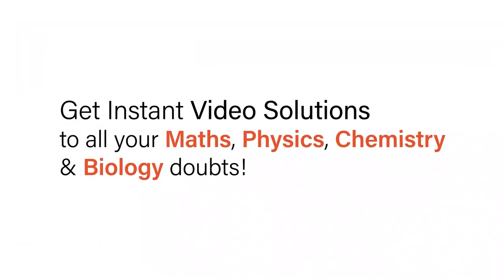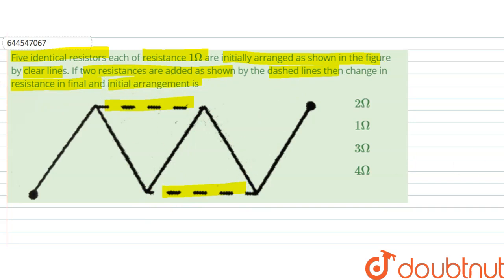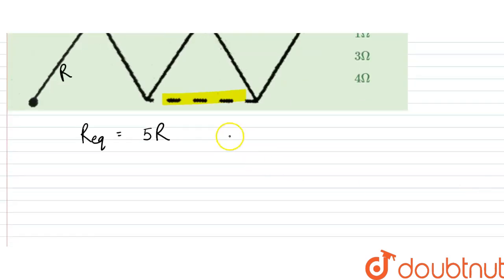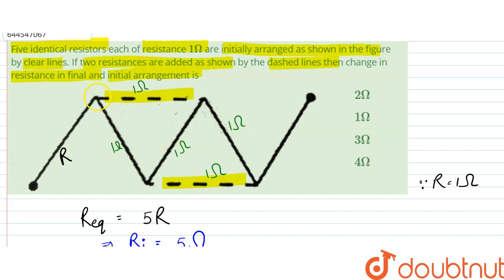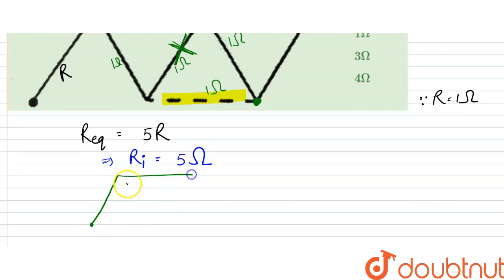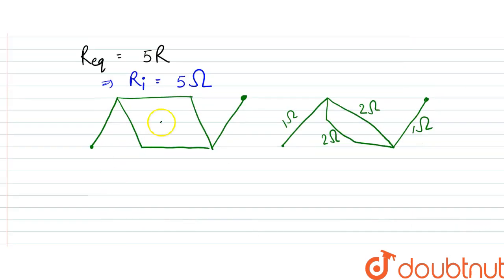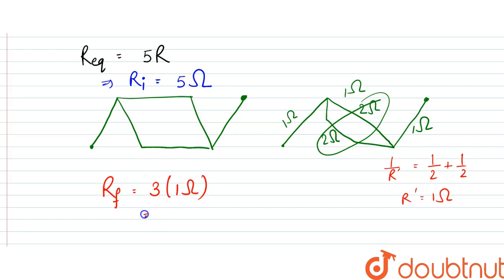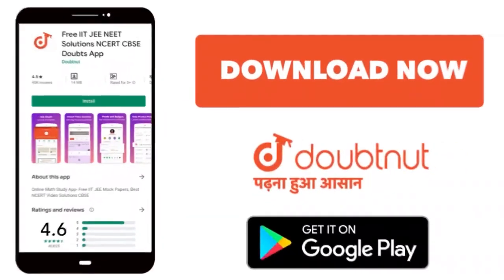Five identical resistors each of resistance 1Omegaare initially arranged as shown in the figure ...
Five identical resistors each of resistance 1Omegaare initially arranged as shown in the figure by clear lines. If two resistances are added as shown by the dashed lines then change in resistance in final and initial arrangement is
Class: 12
Subject: PHYSICS
Chapter: CURRENT ELECTRICITY
Board:IIT JEE

👉 Have Any Query? Ask Us.